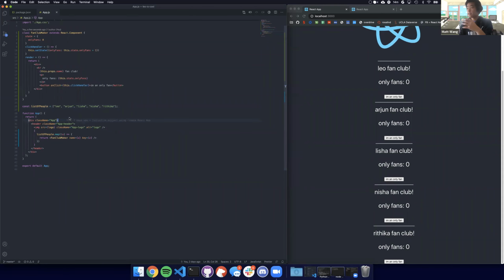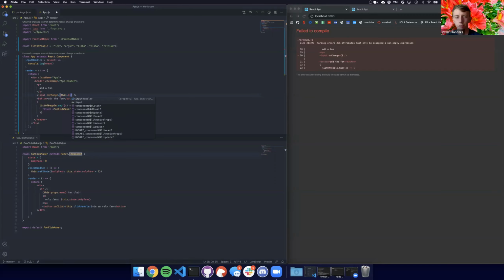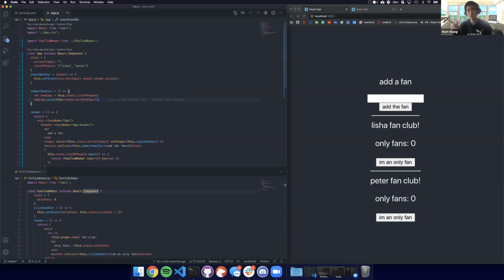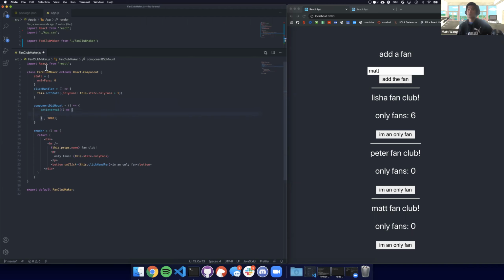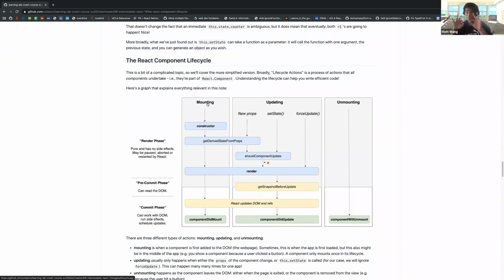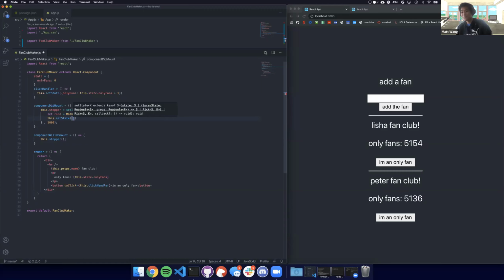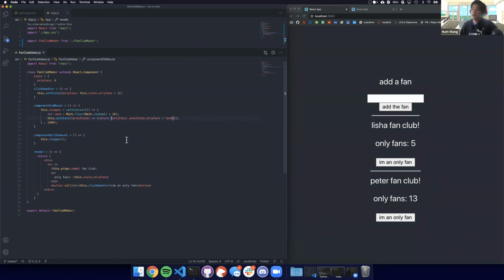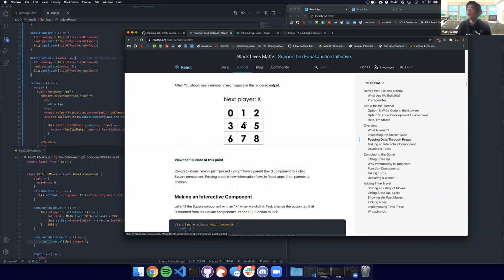Learning Labs Crash Course Summer '20 - Lesson 9: Intermediate React (Concepts & Patterns)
We continue our creation of only fans.

Watch this on 2x speed, we feel you :)

With Matt, we'll cover some of the larger conceptual ideas that drive React, and how to "think in React"! We'll cover:
Good practices and tips on planning your app state
The React Component Lifecycle and why it's useful
How to use Events in React
Passing functions as props and why it's useful
this in React and Javascript

After this workshop, you should have a better understanding of why React is so popular, and what you can do with it! A lot of (if not all of) this content will be relevant to the learning labs.

This video will be recorded! You can find notes for it on our repo